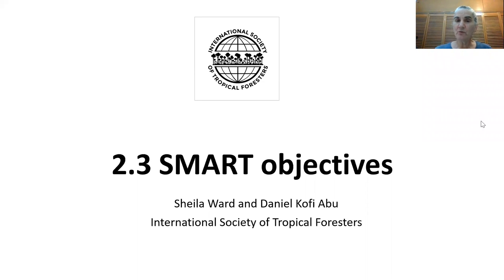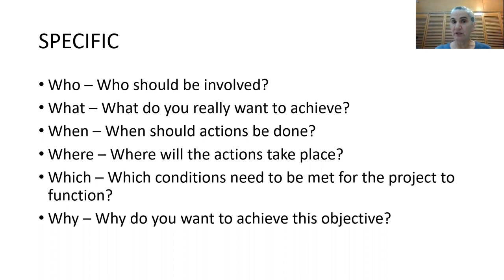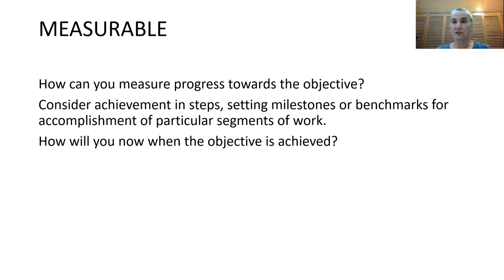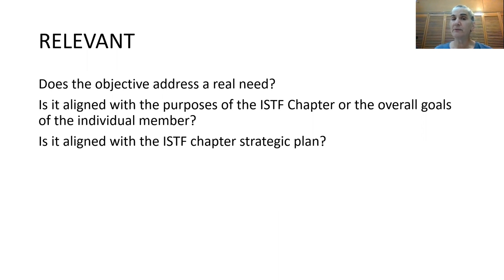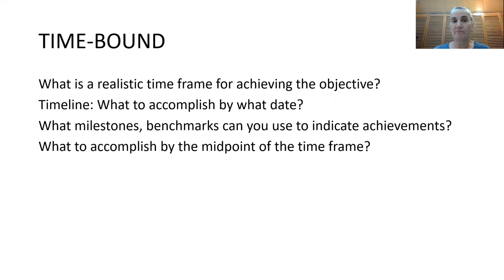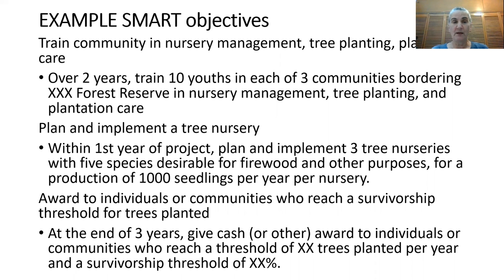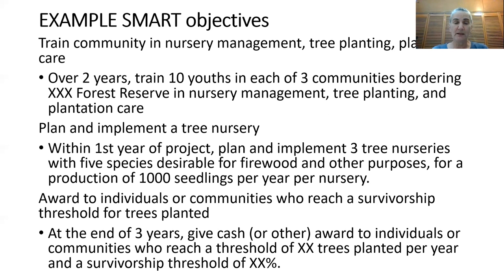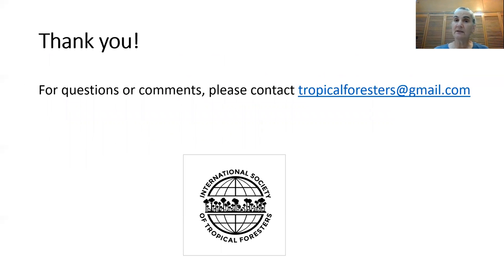2.3 SMART Objectives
2.3 ISTF chapter funding workshop Week 2: SMART Objectives